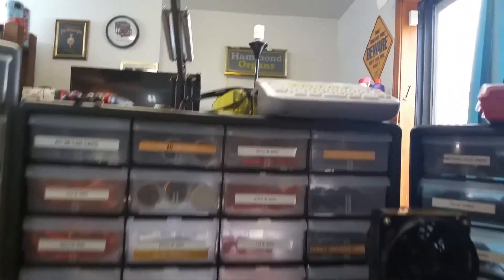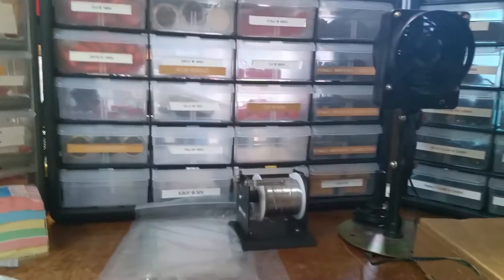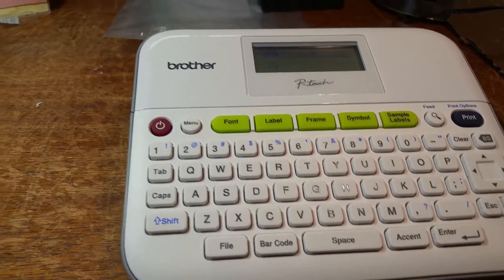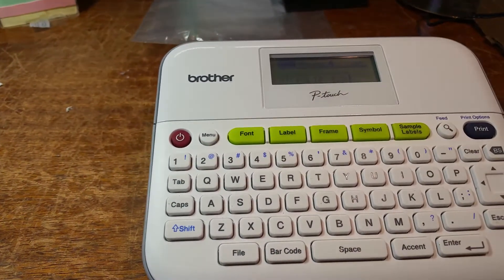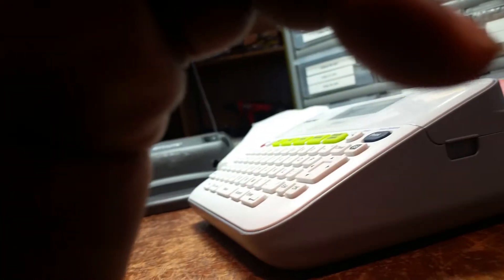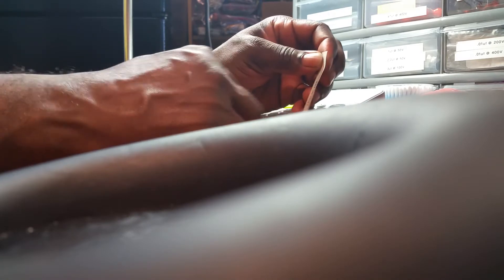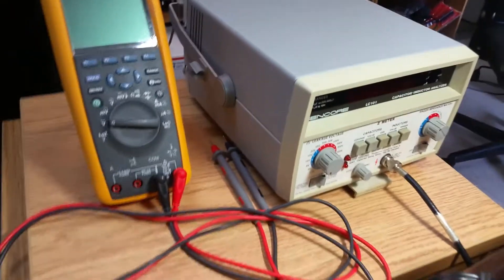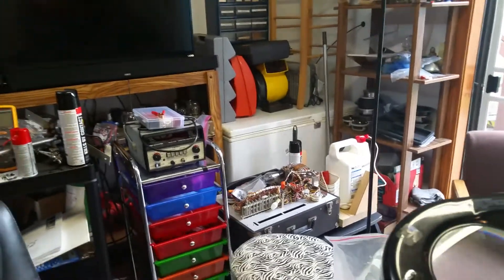Brother Label Maker In The Shop